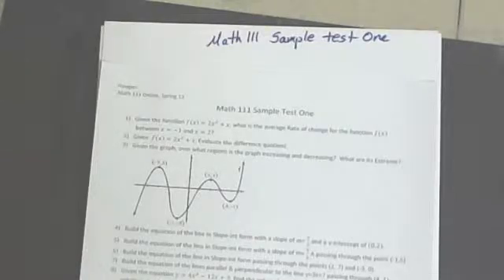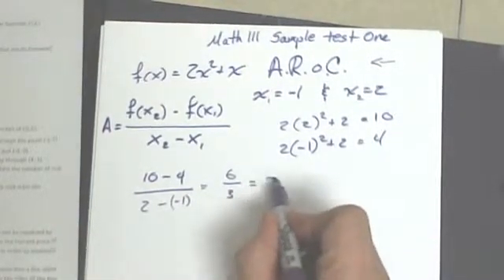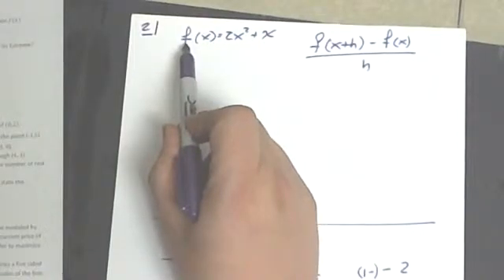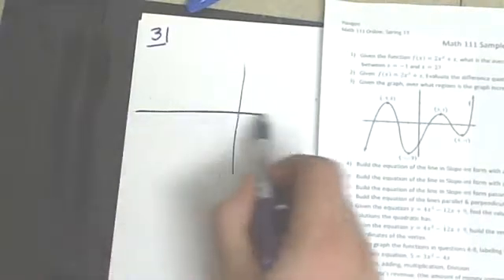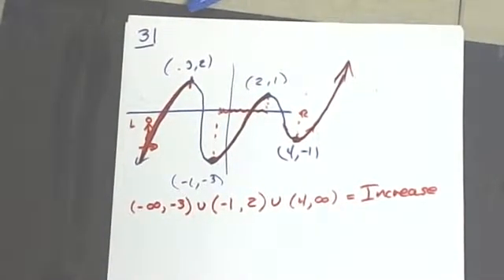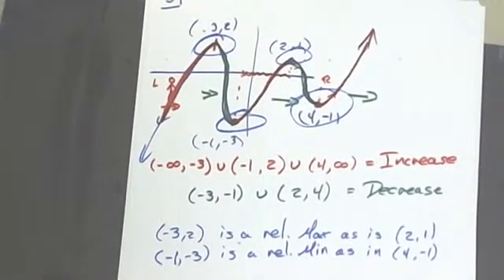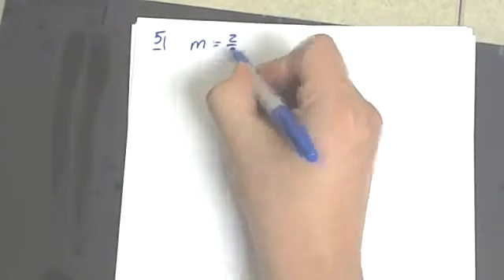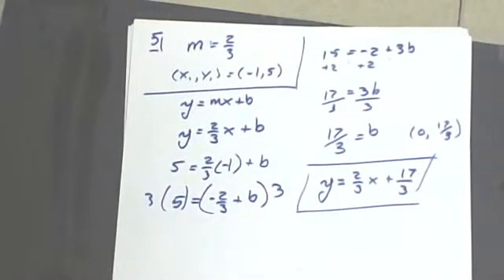Sample Exam One (Part 1)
Warning:
There is an error on question one.
 f(-1) should equal 2(-1)^2+(-1) = 1